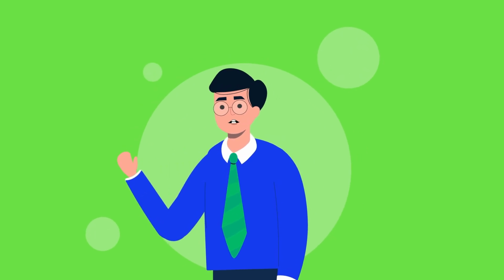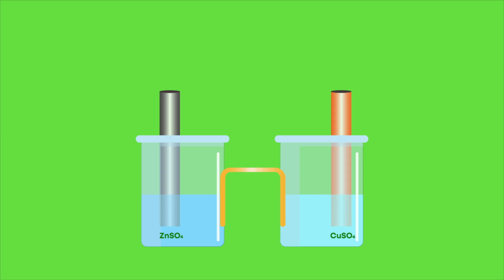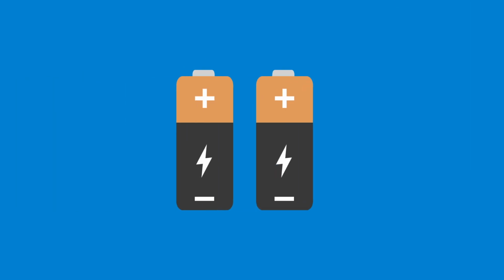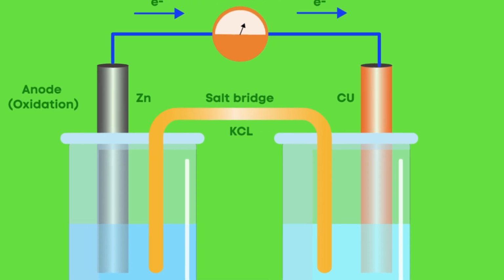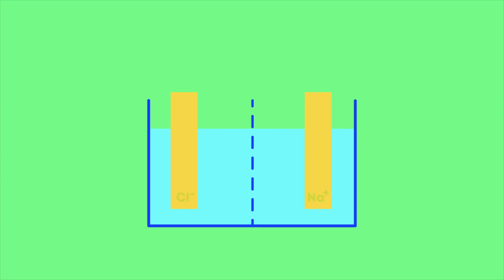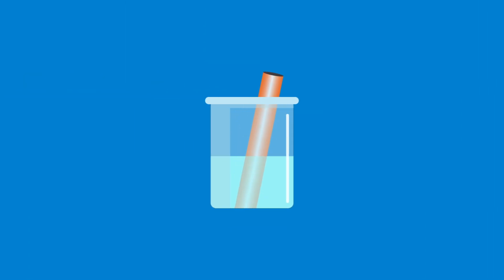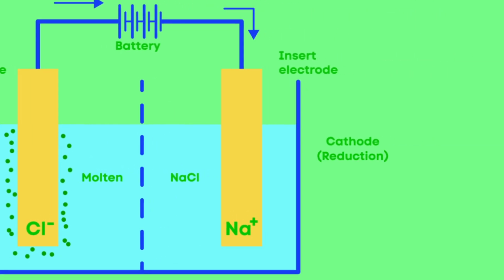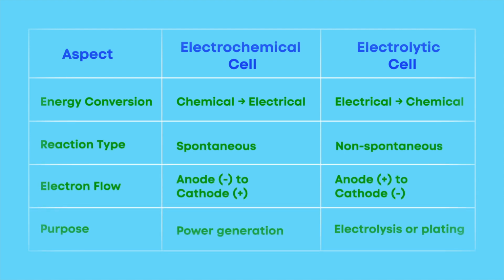Q&I Today | Complex Made Easy | Electrochemical Cells & Electrolytic Cells.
Electrochemical and electrolytic cells are at the heart of many everyday technologies. Electrochemical cells convert chemical energy to electricity, powering your devices. Electrolytic cells use electricity to drive chemical reactions, like electroplating. Want to learn more? Watch now!